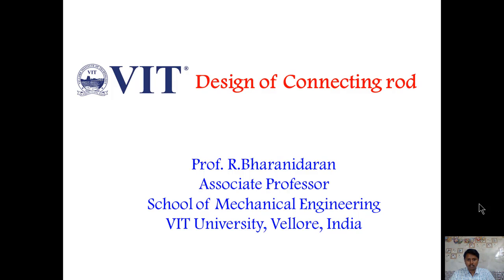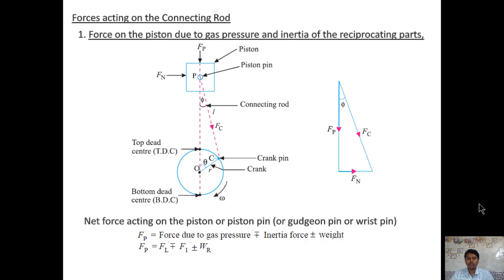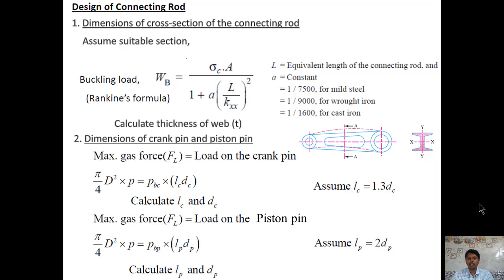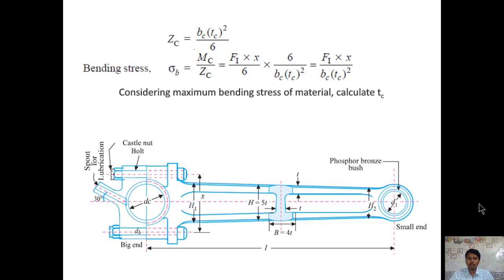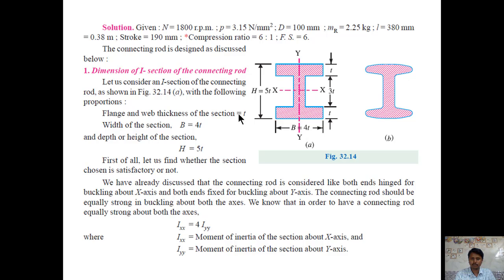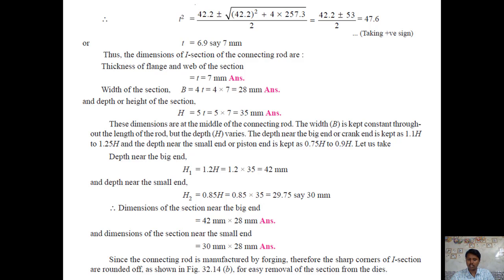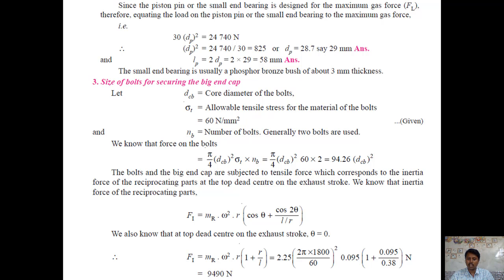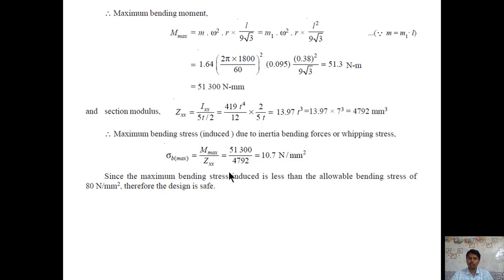14462 Bharandiaran R SMEC Design of Connecting Rod FLipClass